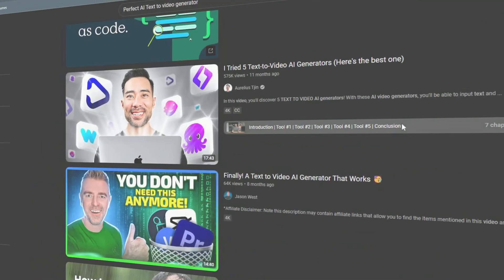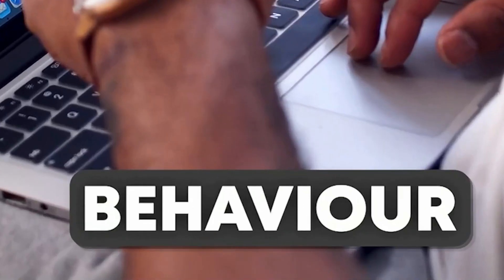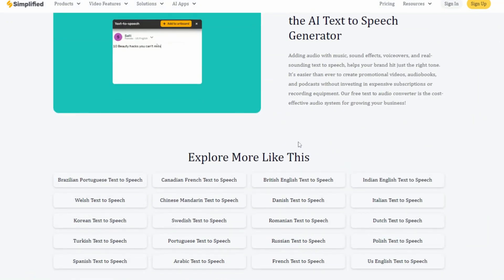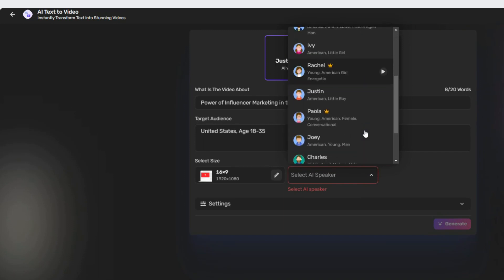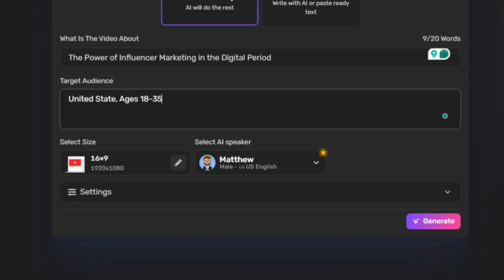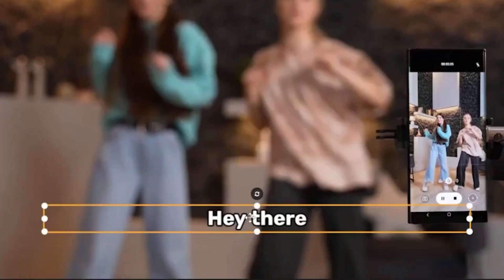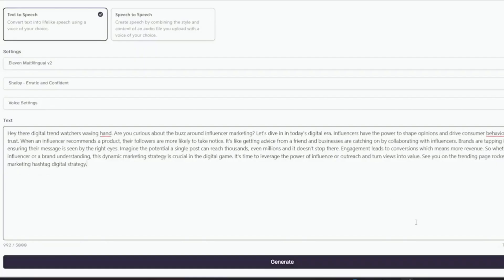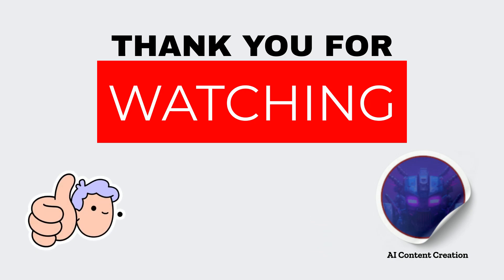Best FREE AI Text To Video Generator (Better Than Invideo AI and Pictory AI)